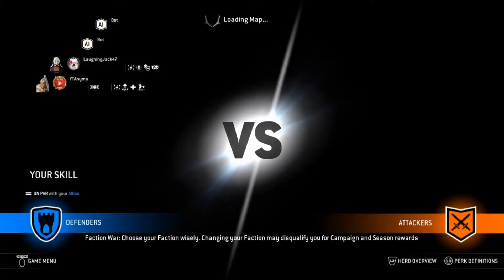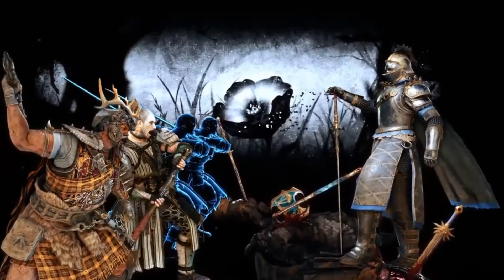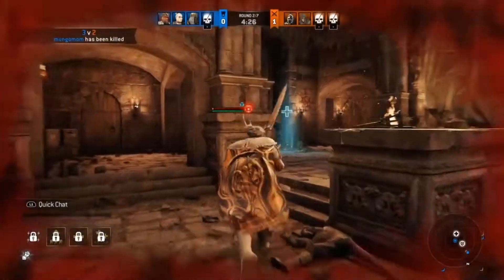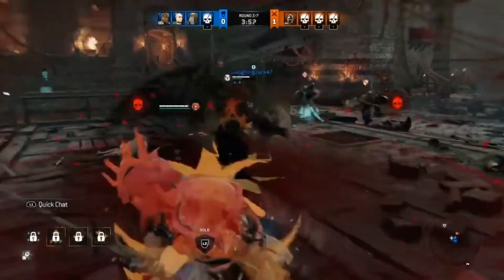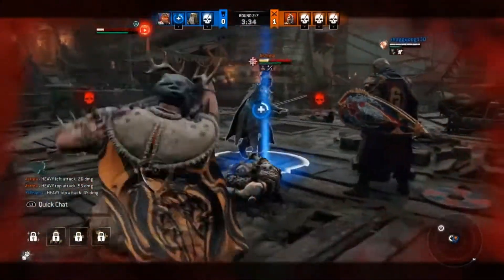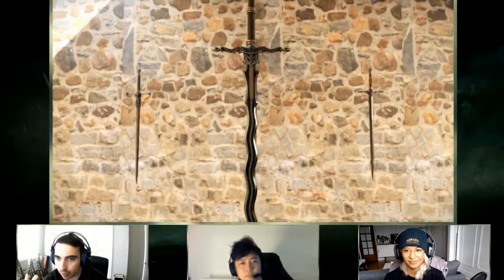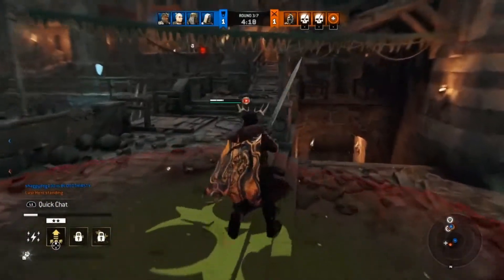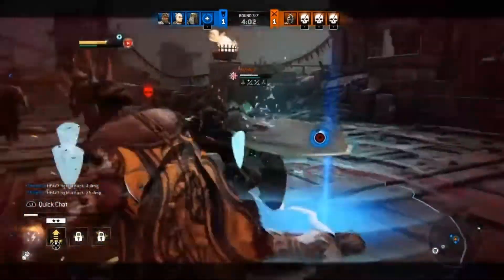NEW WARMONGER GEAR AND FASHION IN FOR HONOR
This video was just to help anyone who didn’t see the livestream but ya hope you guys enjoyed.

Btw if you’re reading this you’re awesome :)